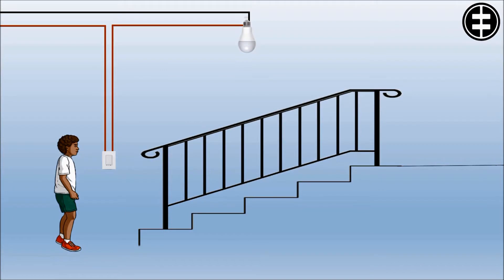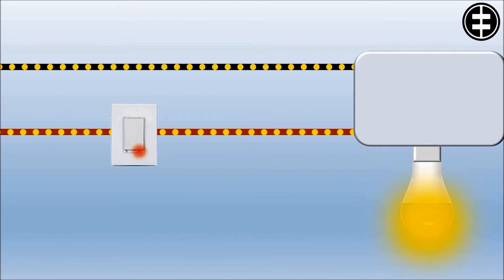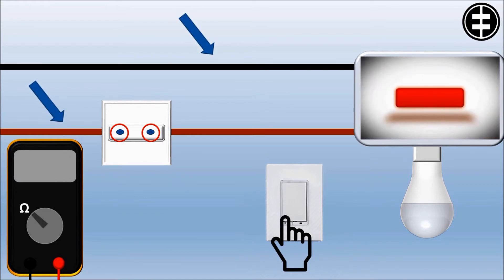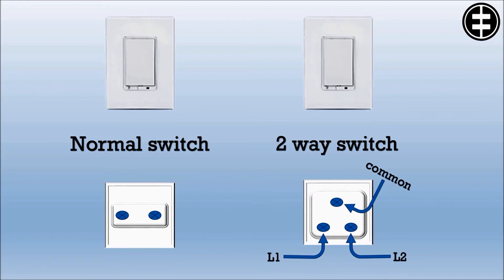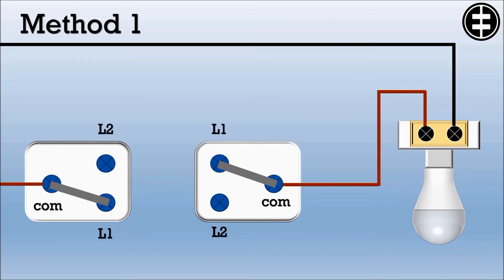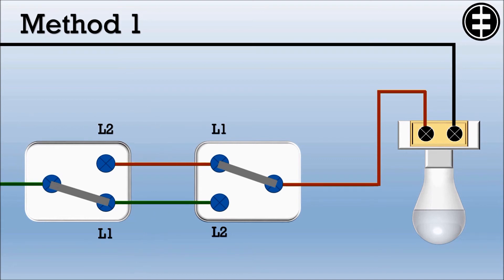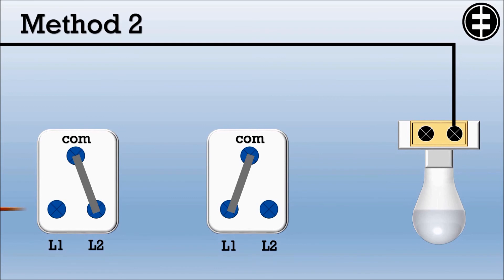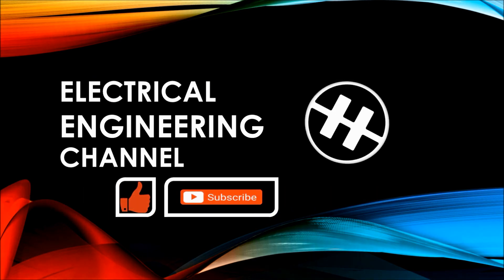Two Way Switching for lighting - How to wire 2 way light switches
Two way switching for lighting.
The two way switching used to control a load, like lighting system from two different locations.
In this case, this person is going upstairs, and need to switch on the light, he will switch on from downside, and when reaching upside, he had to keep the light on, until going down again.
The two way switching allowing this person to control the lighting from the two ends, which will save power and efforts.
Also two way switching, could be used when more than one entrance and exit are available in the same room.

Normally the bulb lights up, when electrical current passes throw it.
And the main function of any switch is to control the current flow, so it will control when the bulb will be on and when it will be off.

For a normal switching process.
In the normal switch, you will find two terminals in the backside.
It’s normally open contact, if you checked with multimeter, it will show open loop.
If you flipped the switch, and made it on, the contact will be close.

That means, if we connected the neutral wire to the bulb, and the line connected to the switch input, the switch output will be connected to the other bulb terminal.
The bulb will not light up, unless someone flips the switch.
And to switch off the bulb again you need to back to the same switch, and flip it again.
The two way switch from front side, it looks same as the normal switch, but from backside you will find three terminals, one is called common, and the others called L1 and L2.
We can consider the common as an input, L1 and L2 as an output.
If you checked with your multimeter, you will find that the common is always closed with one side, and open with the other side.
By flipping the switch, the status of the two contacts will be changed.
The common will be closed with the other side, which will allow you to change the current flow pass each time you are switching.
To wire the circuit.
We have 2 different methods to make the connection.
Method one, and it is the simplest way.
We have the bulb, its first terminal connected directly to the neutral wire, and waiting for the line to light up.
These are our two switches.
Connect the line to the common of the first switch.
Connect the bulb second terminal to the common of switch number two.
To make the connection between the two switches.
Connect L1 from switch number one to L2 from switch number two.
Connect L2 from switch number one to L1 from switch number two.
For safety, the connections between the two switches must be done with same cable color as used in the line connections, follow the standard color code used in your area.
For example, if in your area the brown cable is used for the line connections, the connections between the two switches also must be done with brown cables, because it could be live anytime.
At the moment the electricity can pass through switch one, but switch two breaks the circuit.
Now flip switch two, the circuit is completed and the bulb will light up.
Flip switch one, the bulb turns off because the circuit again broken.
At the moment the switch one common is connected to L2.
Electricity available at switch two L1.
If we flipped again any switch, one or two the bulb will light up.
Each time you will flip a switch the bulb status will be changed, from off to light up and vice versa.
Method number two.
Connect the line to switch one L1.
Connect switch one L2 with Switch two L2.
Connect both common terminals together.
Connect switch one L2 with switch two L1.
And to complete the circuit, connect switch one L2 to the bulb.
If you flipped any switch the bulb will light up.
After that each time you will flip a switch, the bulb status will be changed.